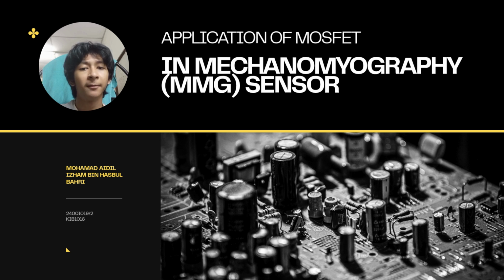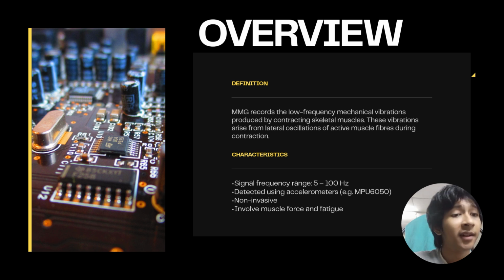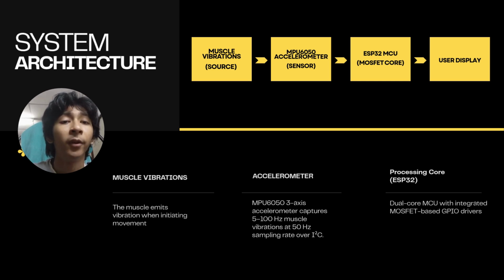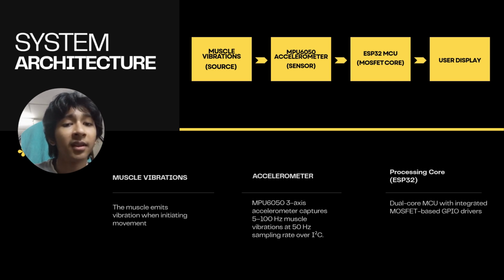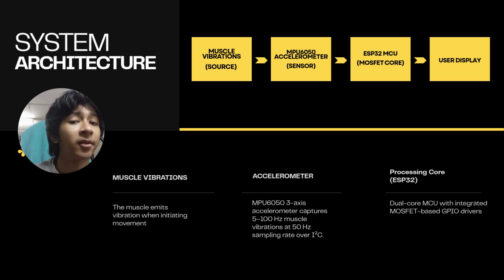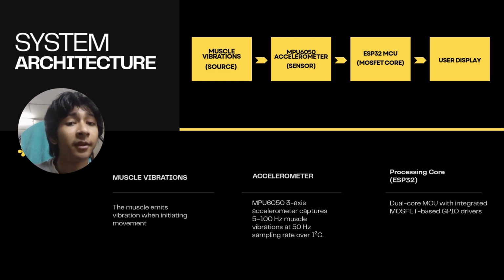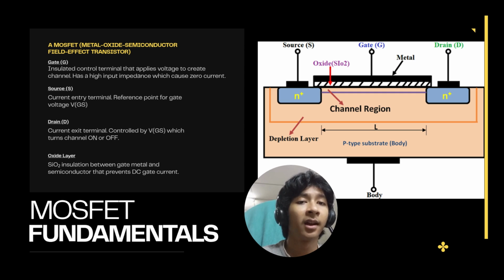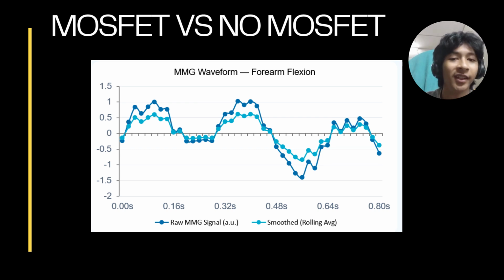KIB1016 video assignment AIDIL IZHAM